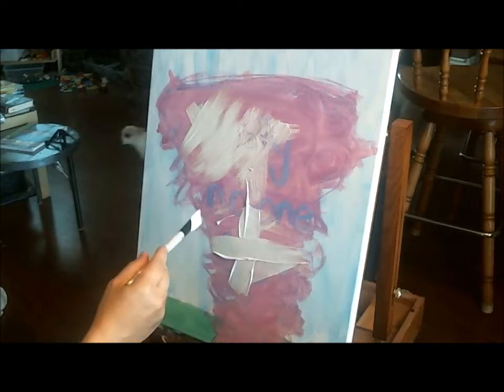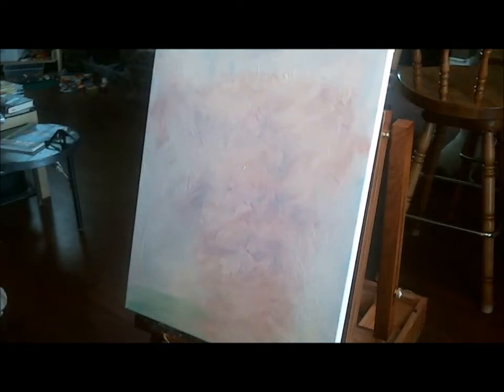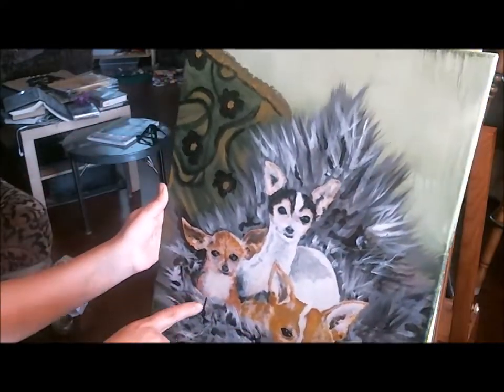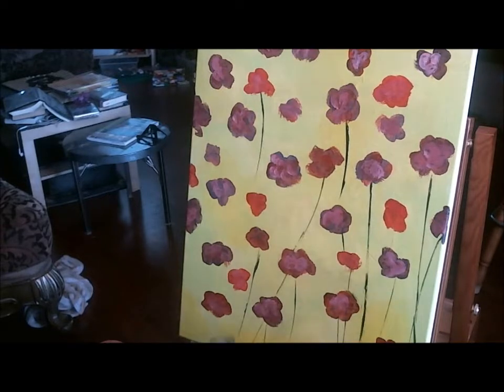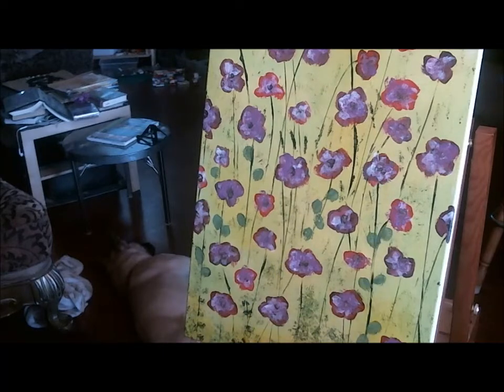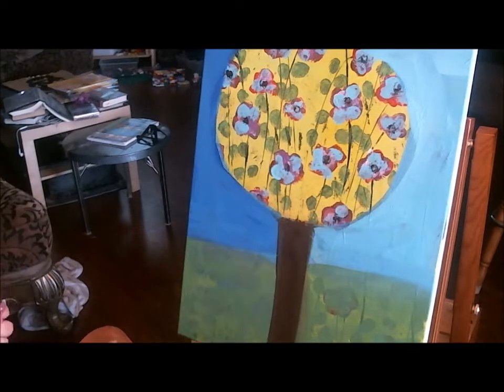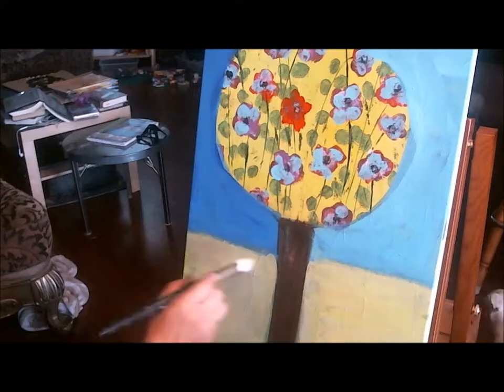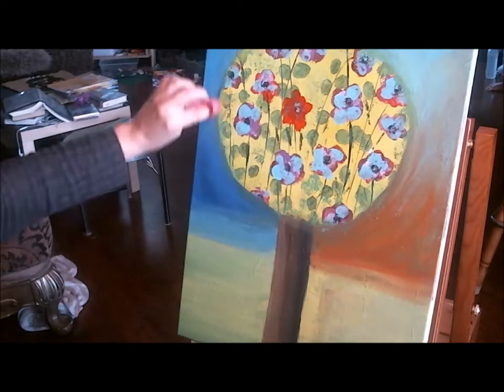Playing Wth Paints Canvas *Mixed Media Art